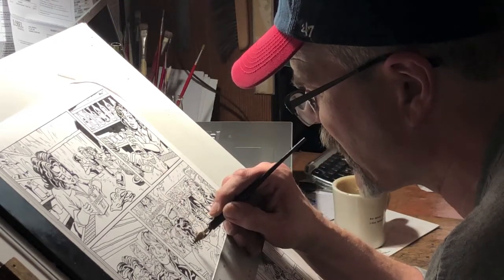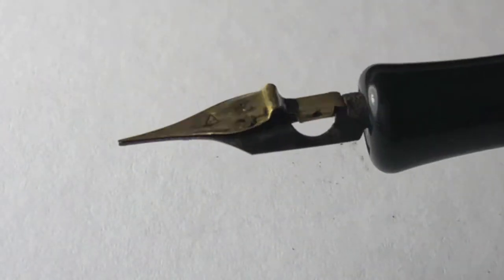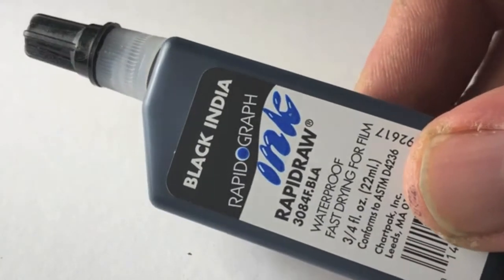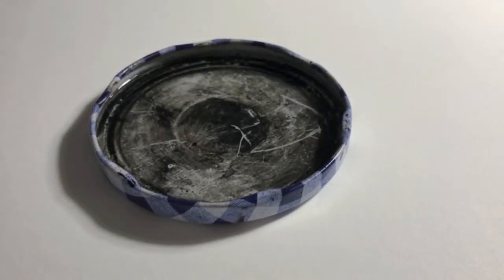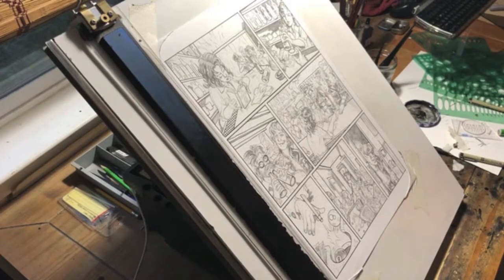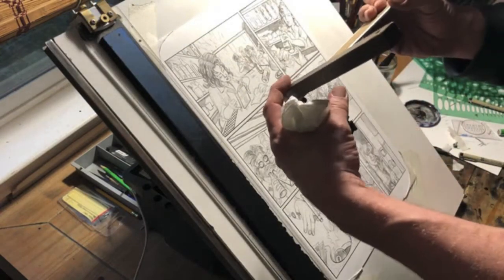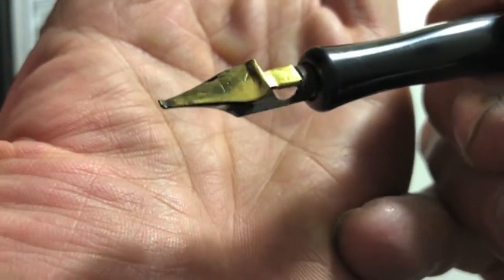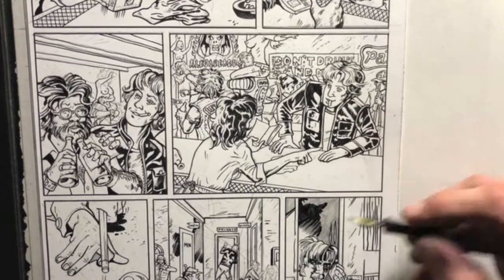Tim's Notebook: Inking a Comic Book Page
What’s your story of some (slightly) underhanded thing you did in the name of comics? Leave an answer in the comments section!

A quick break down of how I ink an original 'real paper' comic book page --NO TABLET! Using Speedball calligraphy pens, india ink and a Macgyver-style offset to keep the smearing ink away from the straight edge (no, that's not 'code' for anything).